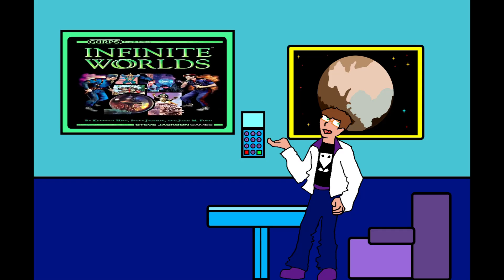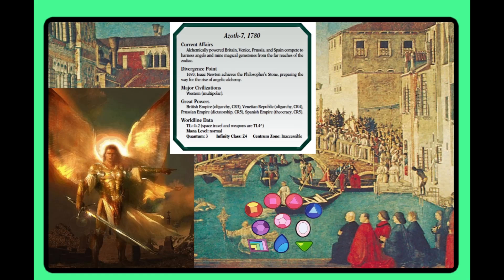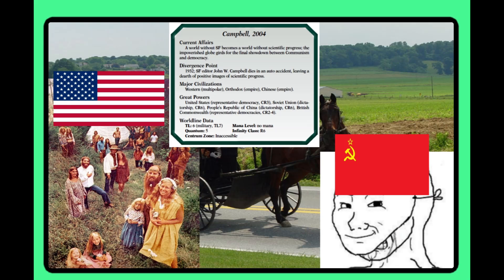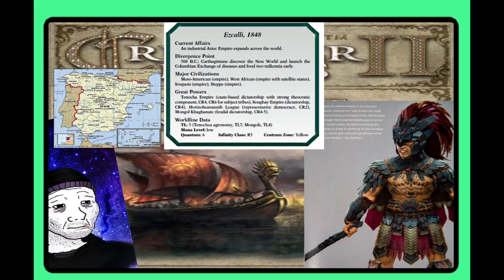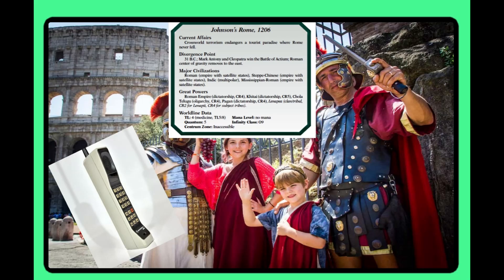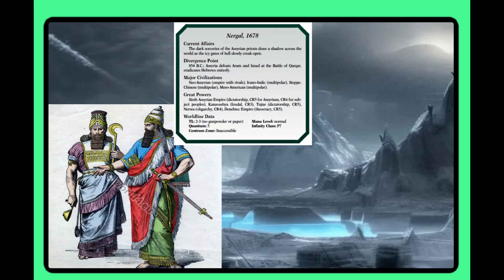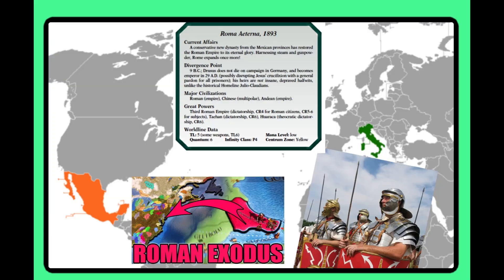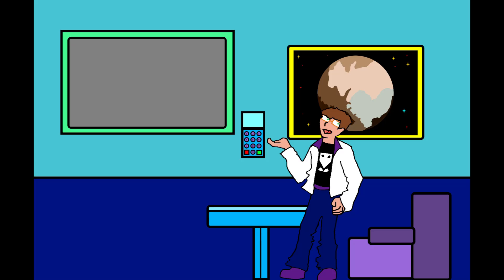Exploring the many worlds of Gurps Infinite Worlds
I'm a big fan of Gurps and their book named Infinite Worlds is one of the better ones, but what are the worlds they give you? Well in this video let's go over them!

Opening 0:00
Armada 2:28
Attila 3:06
Azoth-7 3:58
Bonaparte-4
Britannia-3 6:03
Caliph 7:08
Campbell 8:28
Centrum Beta 9:38
Dixie-1 11:08
Ezcalli 12:06
Friedrich 13:16
Gallatin 14:25
Gernsback 15:22
Johnson's Rome 16:33
Lenin-1 17:32
Lucifer-5 18:32
Merlin 19:39
Nergal 20:47
Nostradamus 21:35
Orichalcum 22:26
Reich-2 23:31
Roma Aeterna 24:25
Shikaku-Mon 25:14
United States of Lizardia 26:20
Yrih 27:22
Ending 28:14

I do not own the art, characters, music or anything else in this video. -My art of my guy and background thing.

Note my videos can and will have blood, fighting, death and other things like that they are made 13+